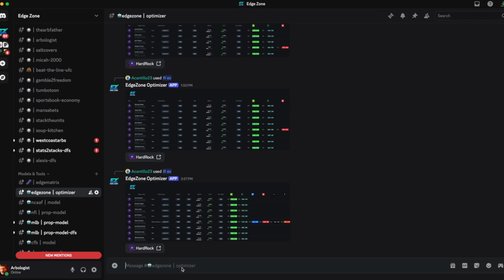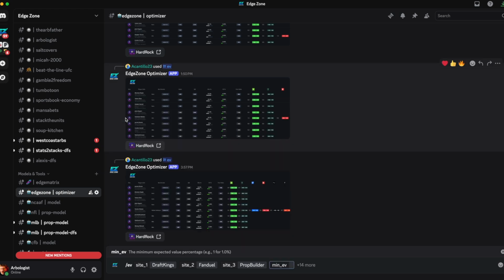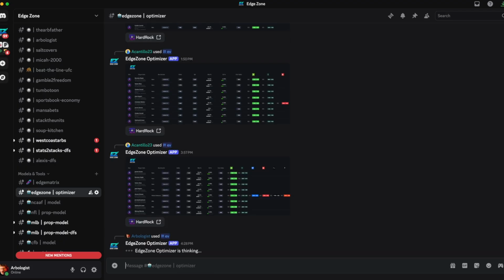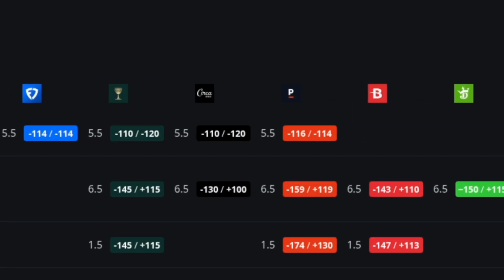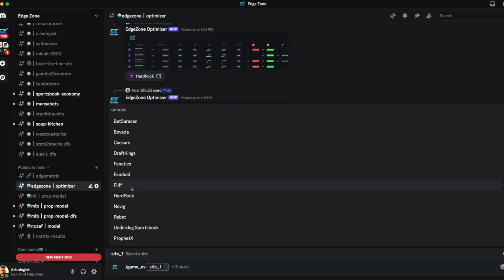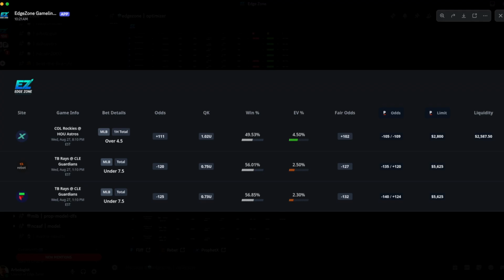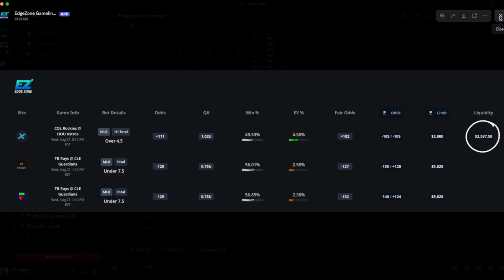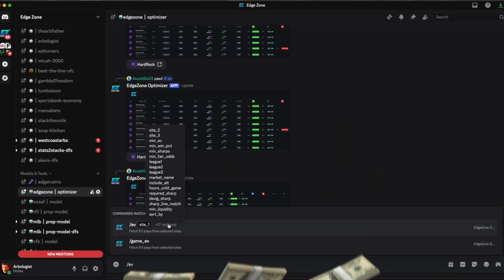Edge Zone Optimizer Explained | Turn Data Into Profit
Welcome to Edge Zone – Where Sharps Are Made.

Edge Zone is a data-driven sports betting community built on +EV strategies, proprietary models, and collaboration.

📊 On this channel, you’ll find:

Tutorials on our Optimizers, Bots, and tools

Educational videos on +EV betting, arbitrage, and bankroll management

Sharp insights on line movement, liquidity, and market inefficiencies

Contributor spotlights and community-driven content

We’re not here to sell you picks. We’re here to teach you how to find edges, understand the market, and profit long-term.

🚀 Join the Edge Zone Discord for full access to our tools, contributors, and community